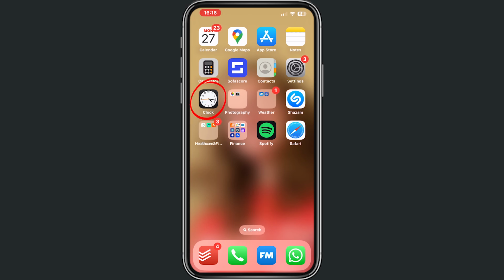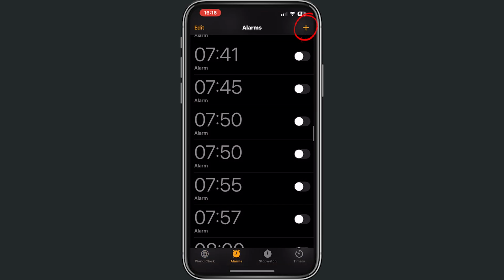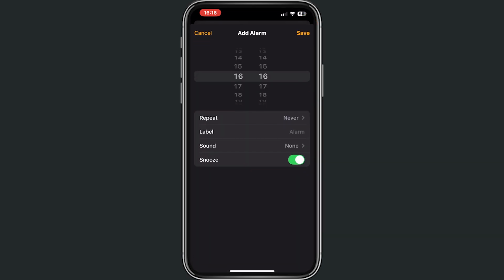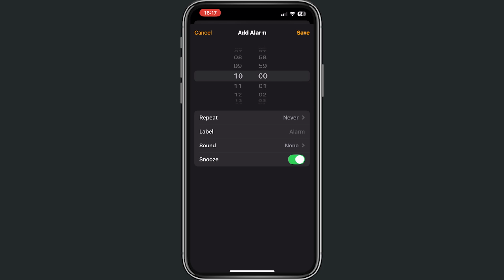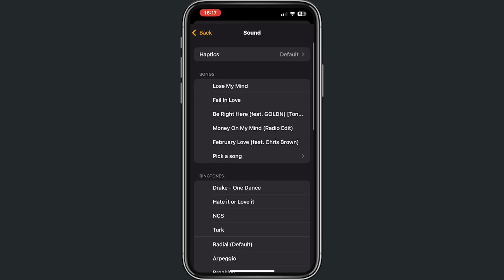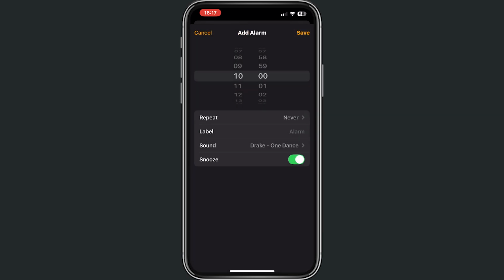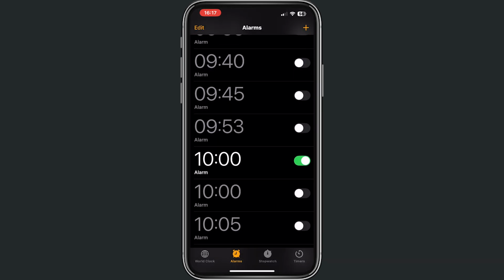How To Change Alarm Sound On Iphone - Easy Guide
In this informative video, we provide a step-by-step guide on how to change the alarm sound on your iPhone. Whether you wish to wake up to a soothing melody or a more energizing tone, this tutorial will walk you through the simple process of customizing your alarm settings. Join us as we explore the various options available and ensure you start your day on the right note.